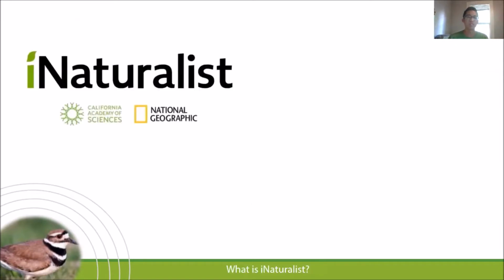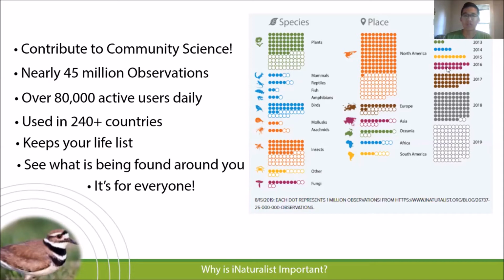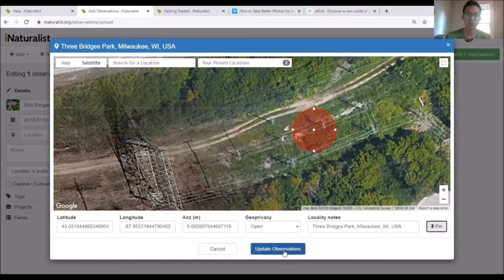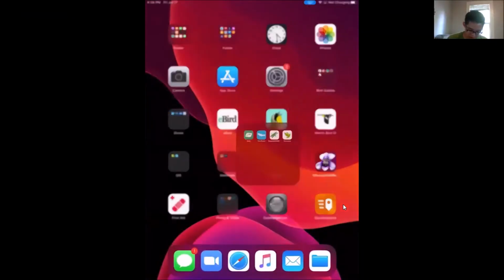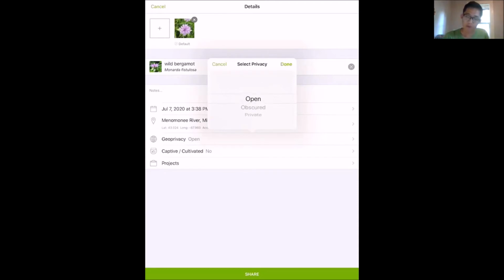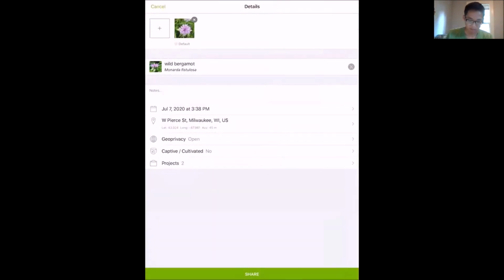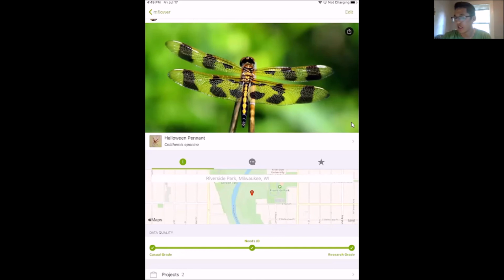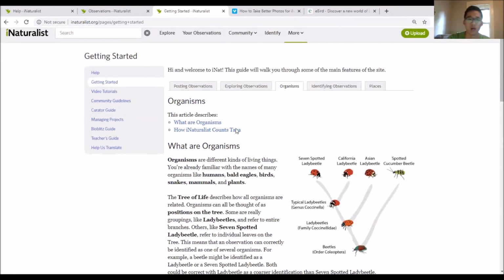Introduction to iNaturalist & eBird - Backyard Naturalist Lecture Series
Edit: Please join the Yardversity project, not Yardversity Blitz as is recommended in the video.

Join as we talk about what iNaturalist is and learn how to use one of the worlds most popular nature apps. This app helps you identify the plants and animals around you all while using the broader community to help verify your sightings for research! We will talk about how to join the greater Yardversity Blitz project, how to collect data and then submit it.